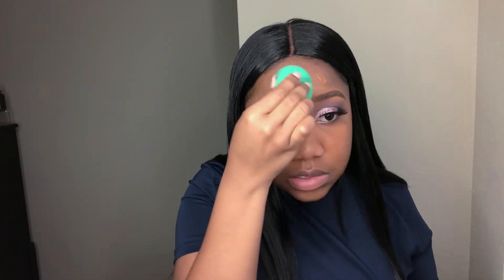Pink Glitter and Cool Tones!!| Makeup Tutorial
Thanks so much for tuning in and being a friend. Issa good time sis!

**This wig has adjustable straps and approximately 3 combs **

PRODUCTS:
jaclyn hill Bling Boss palette (bling bling on lid hush hush in crease)
Lorac Pro Palette 2 (Cool Gray, Charcoal, Black, Silver)
ShopmissA AOA Studio Diamond Powder Antique Pink
Miss Lashes M368
Maybelline Great Lash Mascara Big Wand Blackest Black
Elf Matte Magic Mist and set
Makeup revolution banana powder
Black opal loose powder 400 Medium
Jordana easyliner Jet Black
Elf baked highlighter moon pearls
brown lip liner (from ruby kisses at the beauty supply)
Milani Powder Blush 01 Romantic Rose
Ruby Kisses Pure Mineral Concealer Caramel
Nicka K Contour Duo
Elf liquid liner Black
Ruby Kisses Perfect Precision Eyeliner Pecan
Colourpop Ultra Matte Lip Kapow
Nyx Lip Lingerie Honeymoon